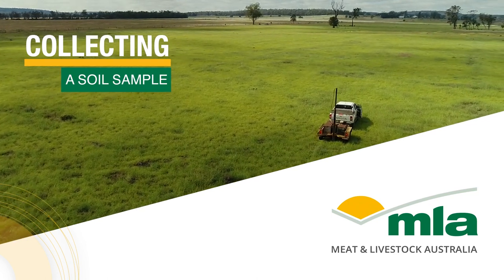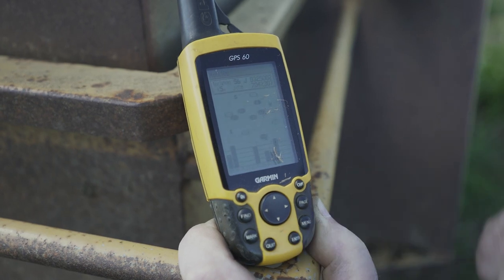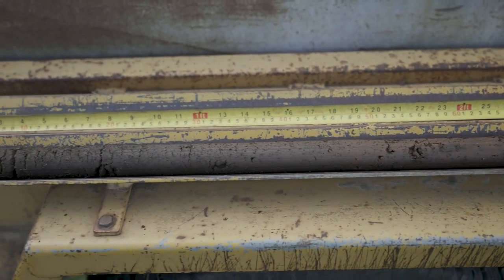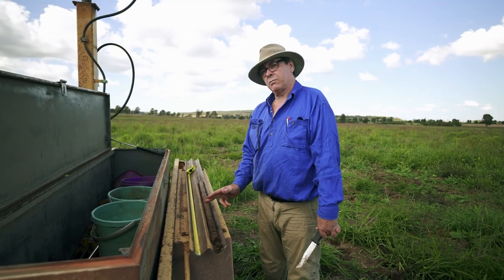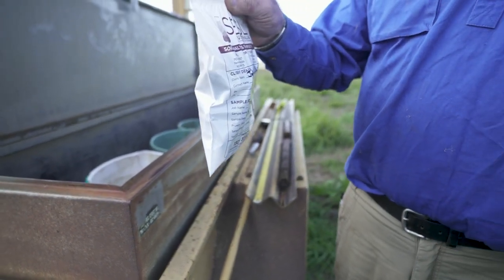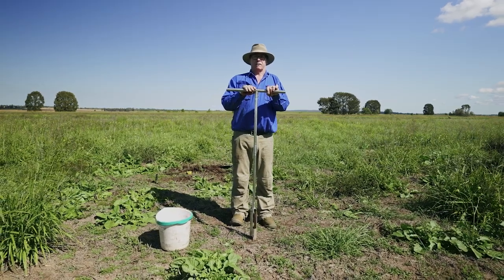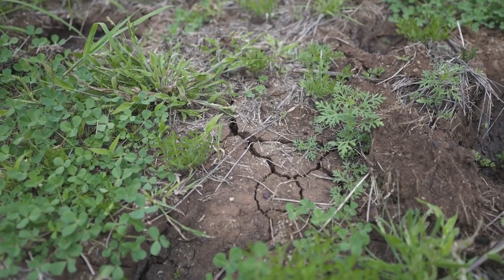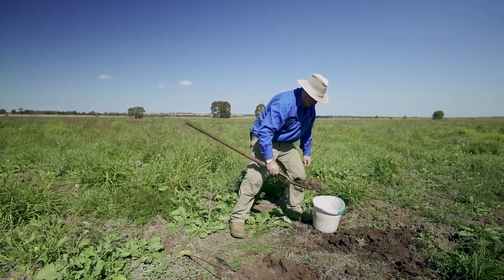Collecting a soil sample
This video explains how to collect a soil sample from your paddock. Managing soil fertility and conditions are essential for good pasture and crop growth. Testing soils regularly can help identify if there are components of the soil limiting production and can also identify soils that don’t require inputs.